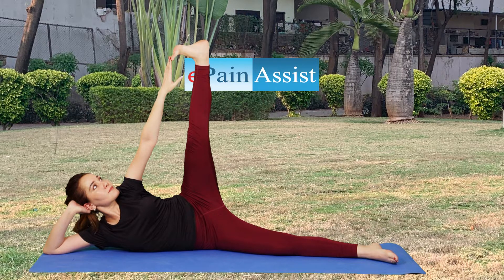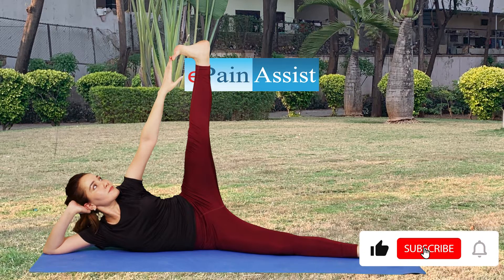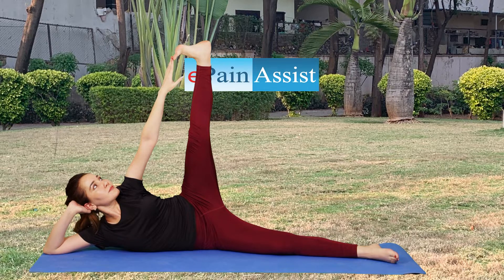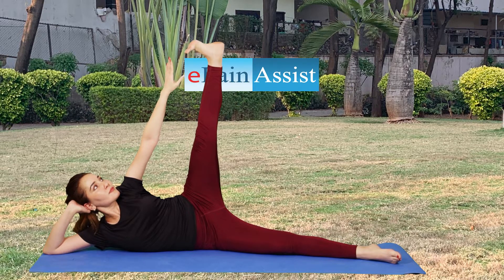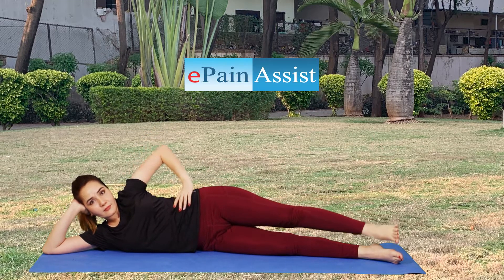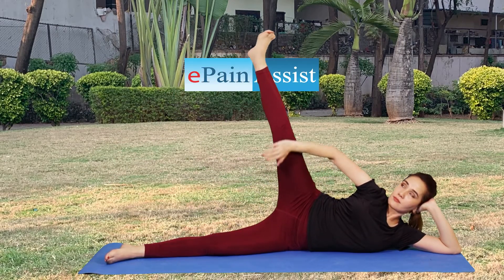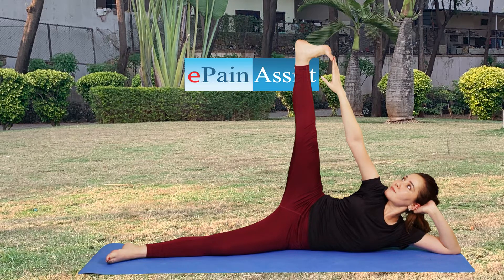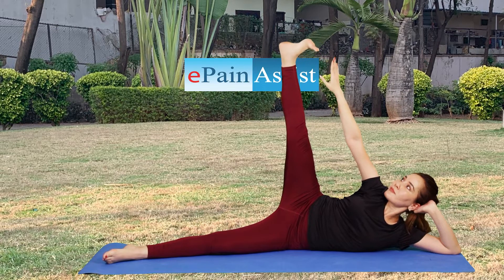How to Do Anantasana Yoga or Vishnu’s Couch Pose or Side-Reclining Leg Lift and It's Benefits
Anantasana Yoga Pose and It's Benefits:
Lie down straight on your back. Roll over onto your right side. Lift your left leg up at a 90 degree angle. Now, place your right hand below your head to support it. Straighten your left leg toward the ceiling as much as possible.
Now, raise your left hand and try to grab the toes of your left leg. Hold on in this position for about 20 seconds.  Maintain your balance on your side without rolling by firmly rooting your thigh bone and upper arm into the ground for stability. Release your toe and roll to your back and Repeat the pose lying on your left side.
Benefits:
This pose improves balance and stretches the hamstrings, inner thighs, and calves. It gives a good stretch to the entire body. This Yoga helps in relieving mental anxiety and stress and Stimulates blood circulation your heart and brain increases. It is helpful in treating disorders related to the urinary bladder, uterus, prostrate, testes, and ovaries.